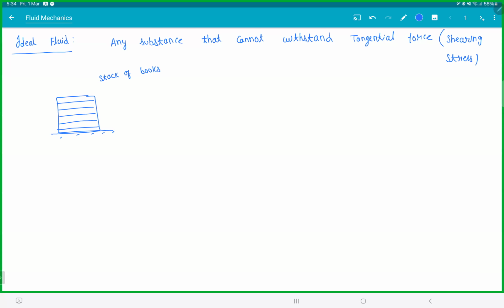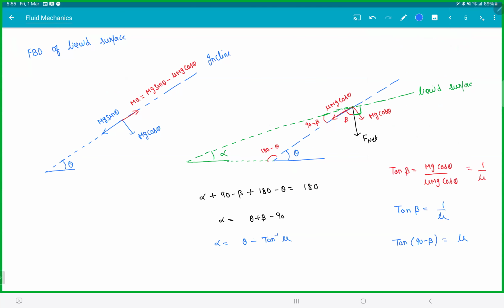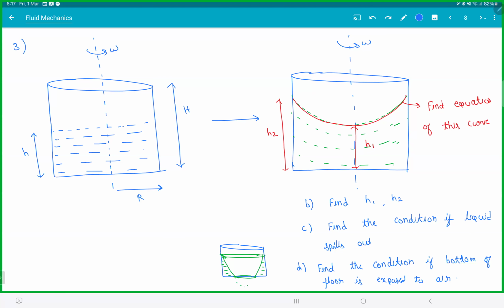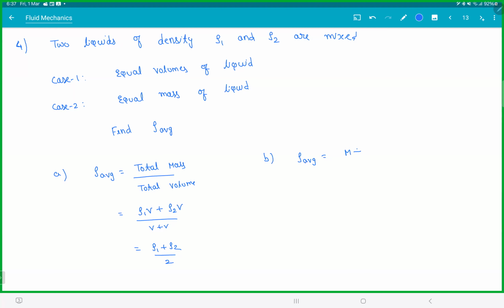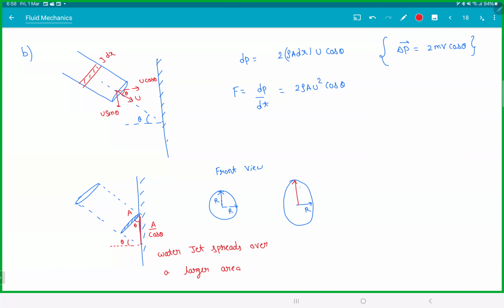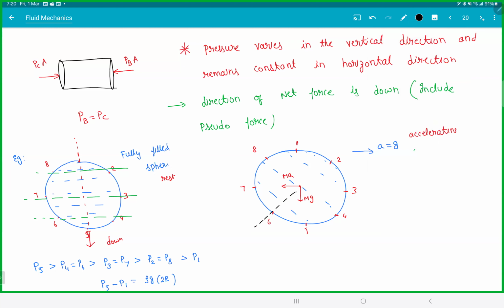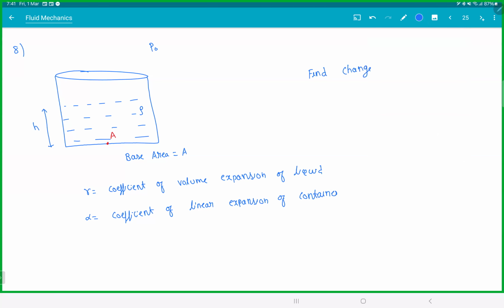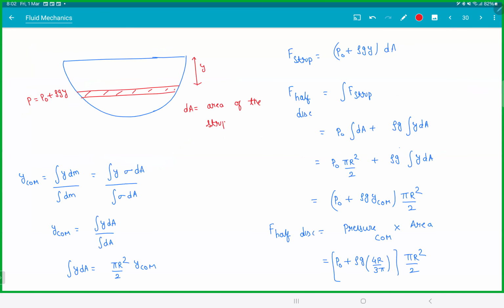Fluid mechanics 1